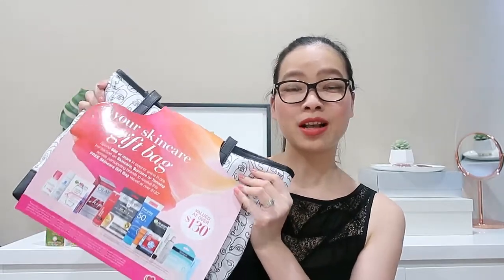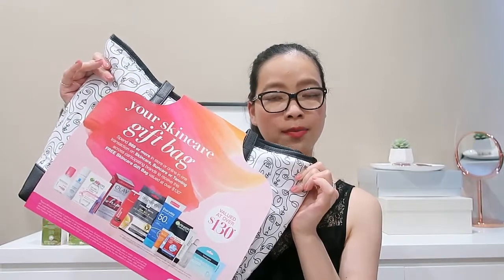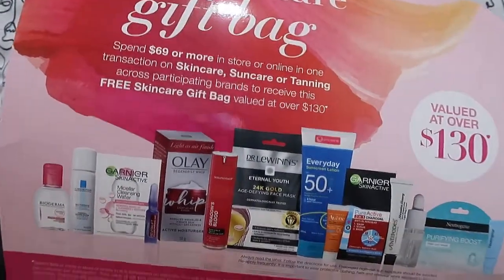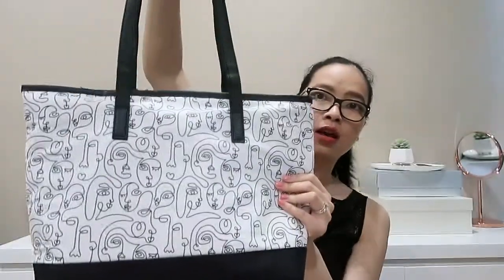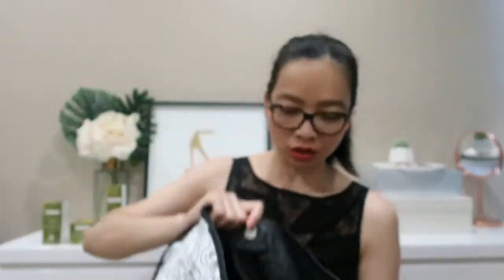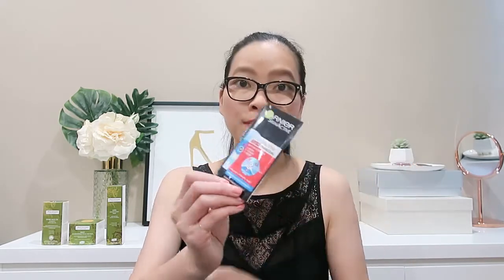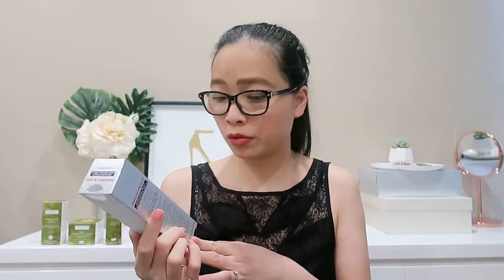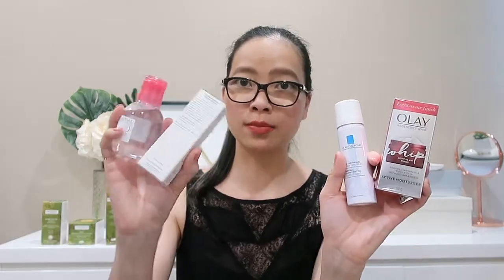PRICELINE FREE SUMMER SKINCARE BAG 2020 + 40% OFF SKINCARE *FREE GIFT WITH PURCHASE* ….WORTH $130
Hope you guys enjoyed this Priceline skincare bag unboxing. Priceline does this a handful of times a year as free gift with purchase, other bags include makeup, haircare and a mums and bubs one which I unboxed (unbagged) a few weeks back.

I actually wanted this bag for donation purposes, if you guys are interested to check it out, donate or volunteer (Australia Only) check out “Share the Dignity” below for more details:

The products I purchased to qualify for the $69 spend to get this bag are:
1. ANTIPODES Aura Manuka Honey Mask 75 ml
2. ANTIPODES Halo Skin Brightening Facial Mud Mask 75 g
3. ANTIPODES Divine Face Oil Organic Avocado Oil & Rosehip 30 ml

xx Shelley
SOCIAL
DISCOUNT CODES

YESSTYLE Code – 5% OFF Use link below and code "GLOWNOW"

STRAWBERRYNET Code – Extra 10% OFF Use code at Checkout "GLOW10"

WISHTREND (KBeauty) – 15% OFF Use link with code "SHELLEY15"

STYLEKOREAN (KBeauty) – Daily specials up to 70% OFF!